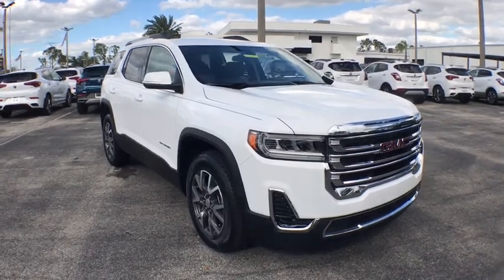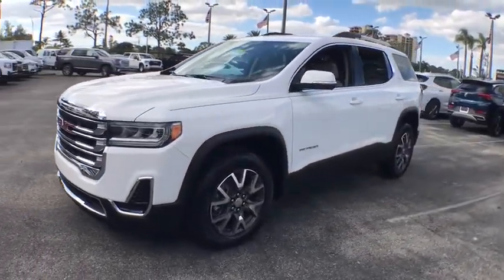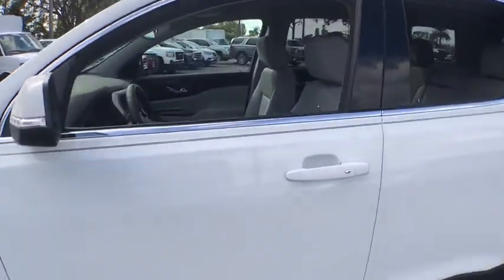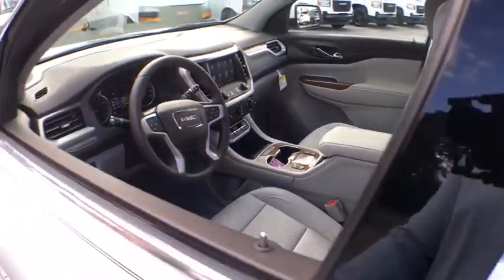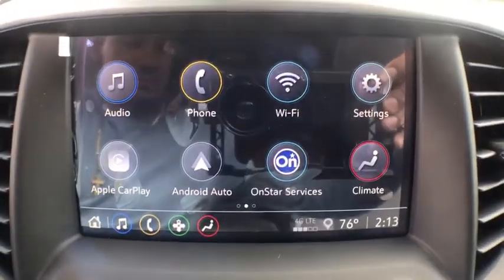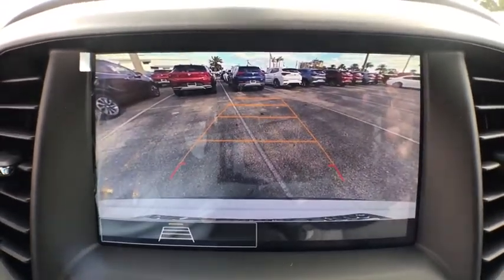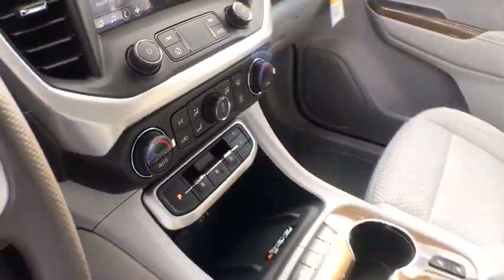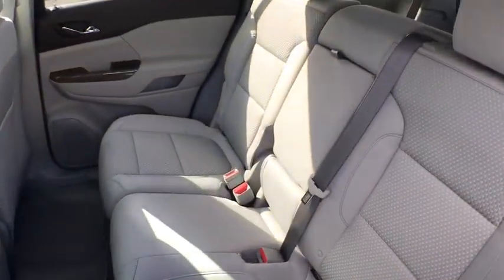2021 GMC Acadia Fort Myers FL T21186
Summit White New 2021 GMC Acadia available in Fort Meyers, Florida at Dixie Buick, GMC.

NO DEALER FEE BLUETOOTH/ HANDS FREE CELL PHONE REAR BACK UP CAMERA APPLE CAR PLAY FWD Cocoa/Light Ash Gray Cloth 120-Volt Power Outlet 6-Speaker Audio System Feature 8-Way Power Driver Seat Adjuster Apple CarPlay/Android Auto Brushed Aluminum Roof Rails Delay-off headlights Driver Convenience Package Emergency communication system: OnStar and GMC connected services capable Fully automatic headlights Hands Free Power Programmable Liftgate Heated door mirrors Heated Driver & Front Passenger Seats Outside temperature display Overhead console Panic alarm Power door mirrors Power Driver Lumbar Control Seat Adjuster Preferred Equipment Group 3SA Premium audio system: GMC Infotainment System Radio: AM/FM w/8 Diagonal Multi-Touch Display Remote Start Security system SiriusXM Radio Wheels: 18 Machined Aluminum w/Dark Accents Wireless Apple CarPlay/Wireless Android Auto. 2021 GMC Acadia SLE 2.5L 4-Cylinder DGI DOHC VVT Summit White FWD 9-Speed Automaticbrbr21/27 City/Highway MPGbrWhen you have decided on a new or pre-owned vehicle and are looking for financing options look no further. Cape Coral residents know that we at Dixie Buick GMC in Fort Myers can provide some of the best deals in the area. Whether you are looking to purchase an automobile or just exploring leasing or financing for the first time our credit experts are here to help you out. Beginners can just fill out the secure application form online to kick start the process. Price includes: $2000 - Buick & GMC Consumer Cash Program. Exp. 01/04/2021